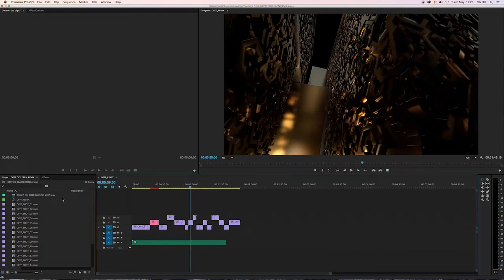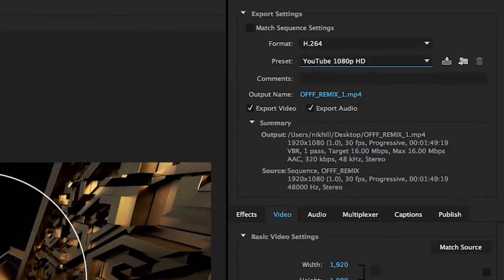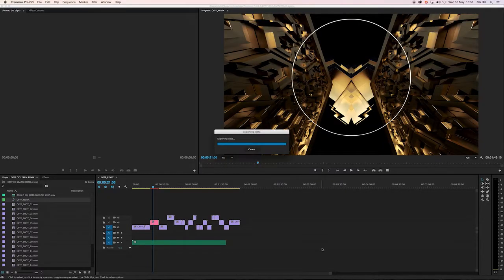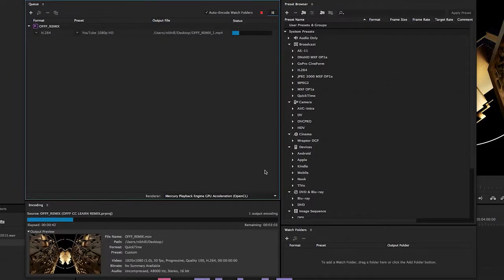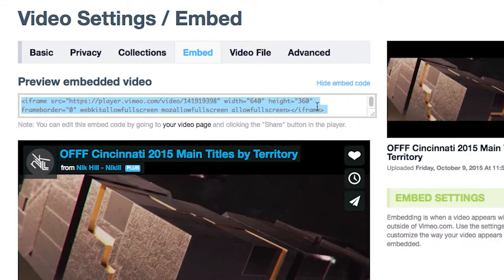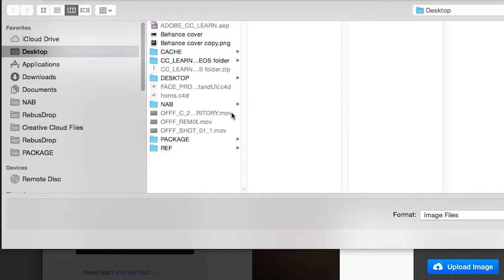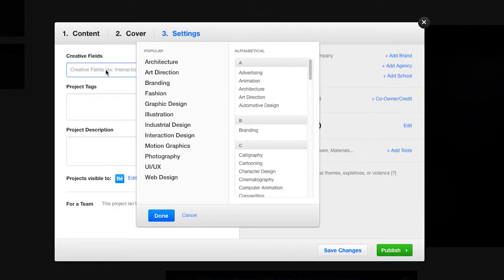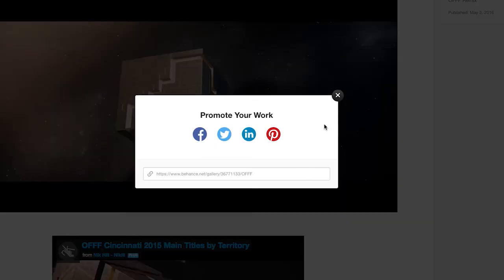Design a Hollywood style movie title Export the video with Media Encoder and show it on Behance（五）